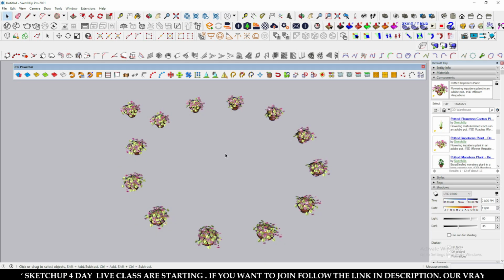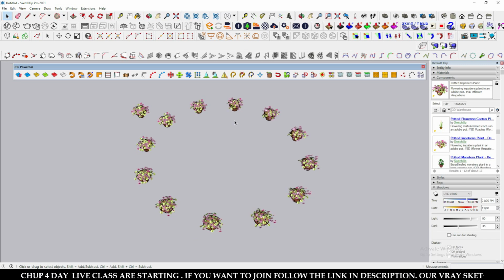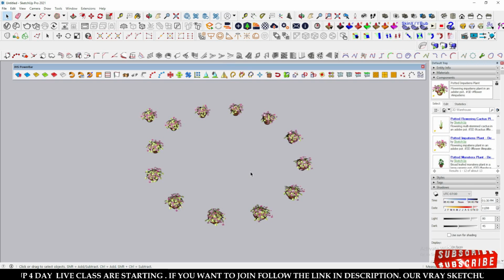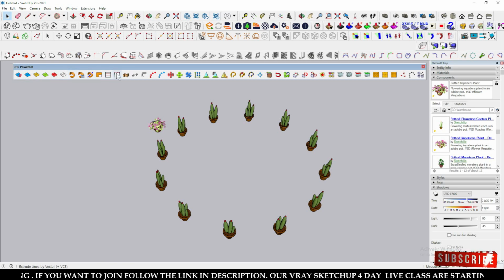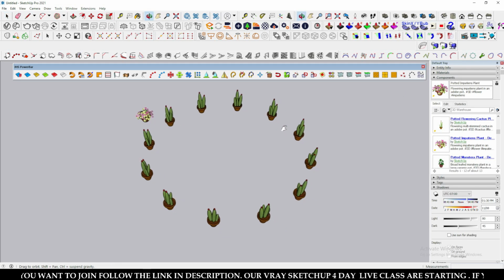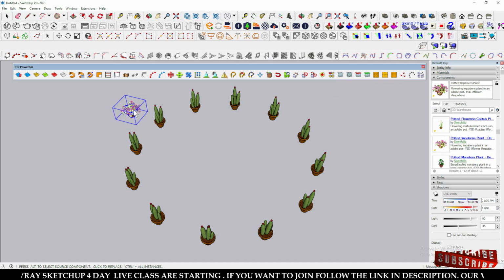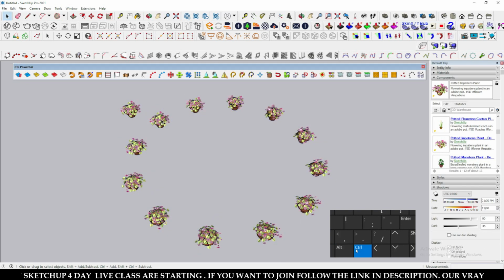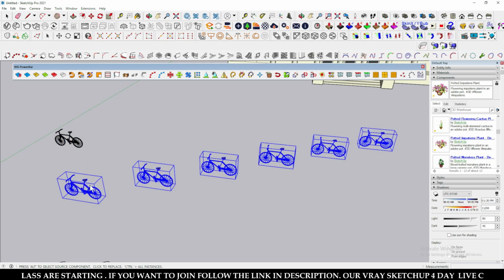SketchUp tutorial / model matching tool / JHS powerbar plugin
JHS POWERBAR TOOL
JHS POWERBAR EXTENTION